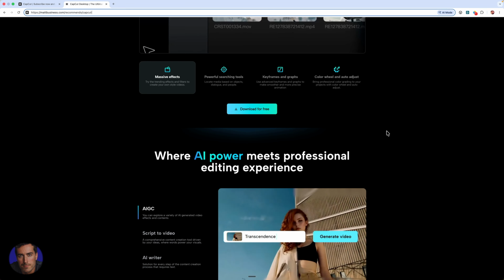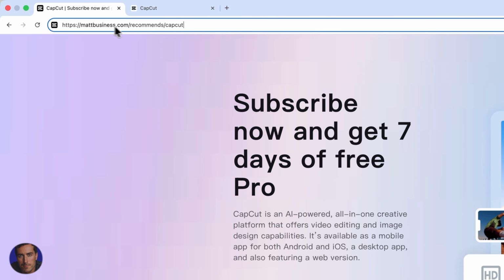How to Download CapCut on Mac (Free Video Editor | Mac Desktop)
Learn how to download CapCut on your Mac in just a few simple steps!

Timestamps:
0:00 - Introduction
0:05 - Downloading CapCut on Mac
0:33 - CapCut Pro Free 7-Day Trial
1:18 - Final Thoughts

▬▬▬▬ Links & Resources ▬▬▬▬

▬▬▬▬ Video Transcript ▬▬▬▬

This is Matt and this will be a video on how to download CapCut on a Mac. So, I'm right here on my Mac. I'm on the main CapCut download page. Once you're here, you can literally just click this download button — download for free. Once you click that, it will instantly download and that will wind up in your downloads location on your Mac, which for me, by default, I'm using my Chrome browser, so that goes to the main downloads folder.

What I've also got is if you follow my link — which I have up here in the URL bar right If you follow that link, you can click that in the video description and I've got this special offer right here through CapCut that will give you 7 days of Pro for free. So you don't need to bother putting your credit card in or anything. You don't need to actually pay for anything right now. You can check out the platform, see if it's for you. If it's not, you can easily just cancel and you don't pay a thing. If it is for you, then you can continue using it.

So that is how to download CapCut on Mac. Hopefully you found this video useful. If you have, drop the video a like — it really helps.